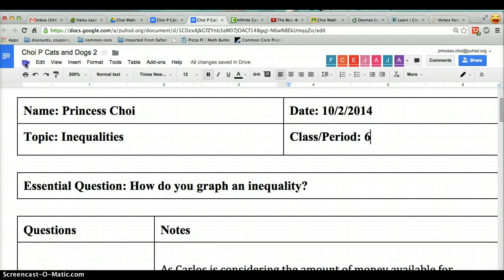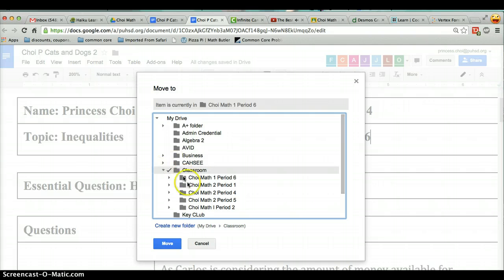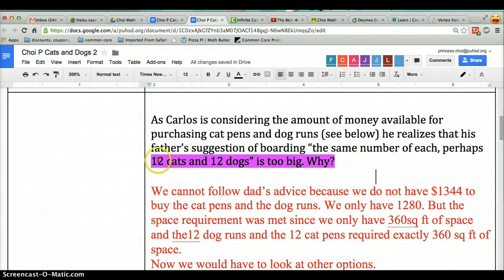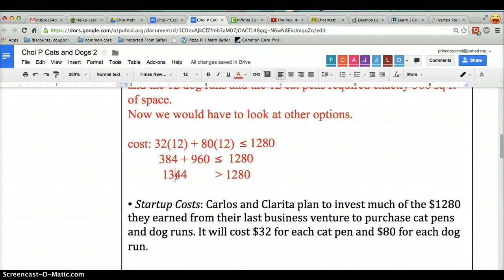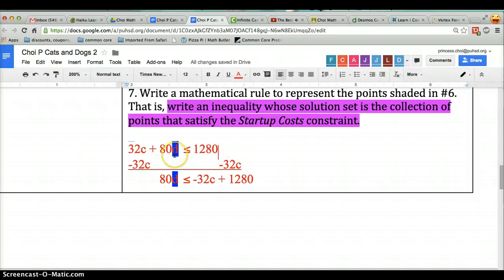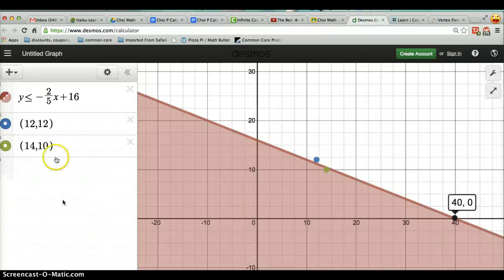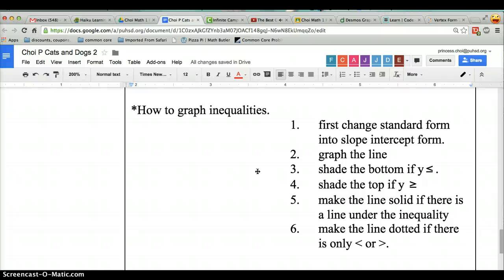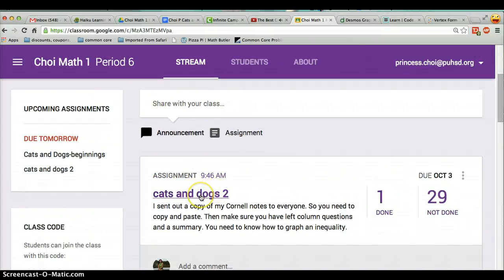cats and dogs 2